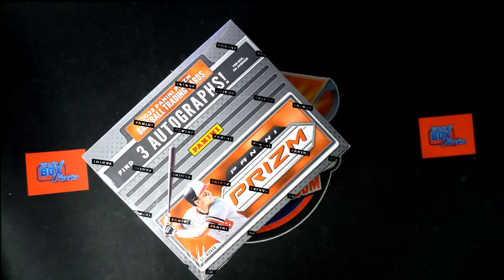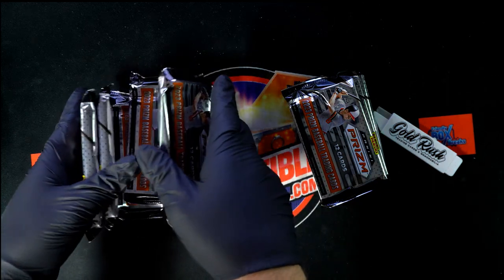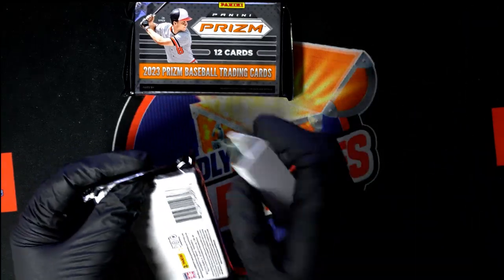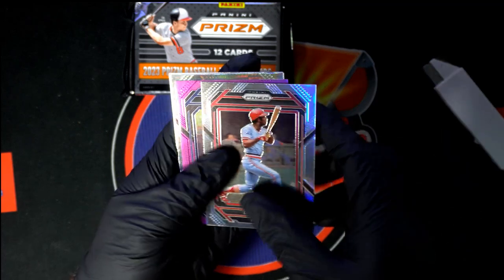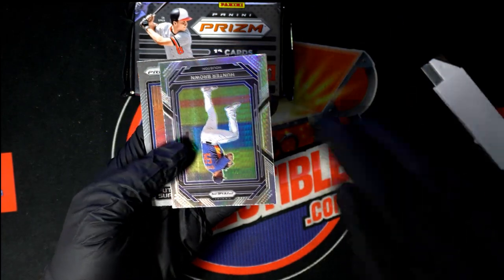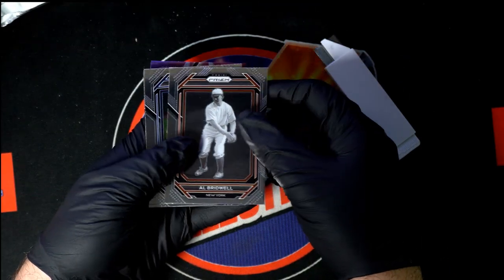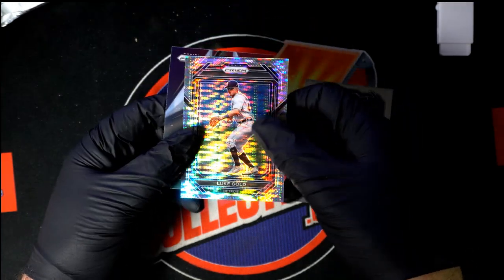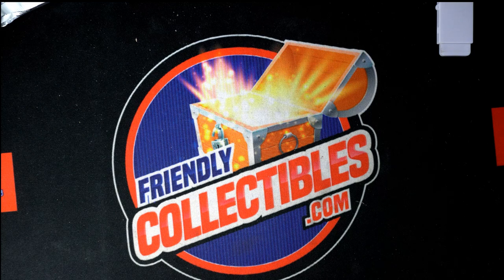PACKS of 2023 Panini Prizm Baseball